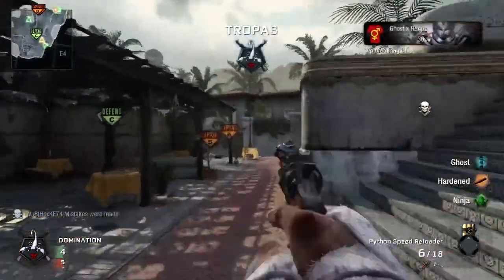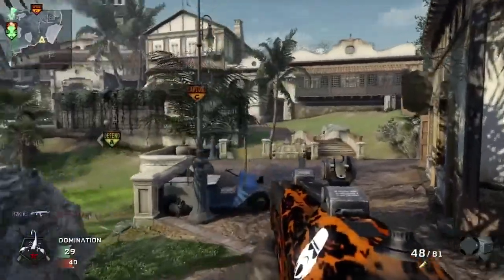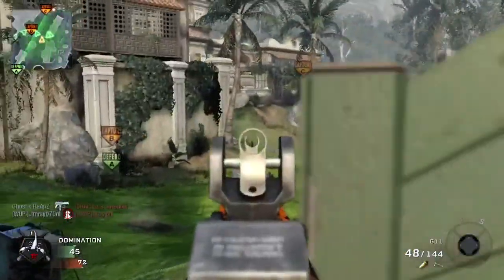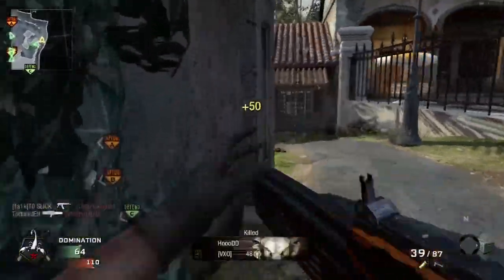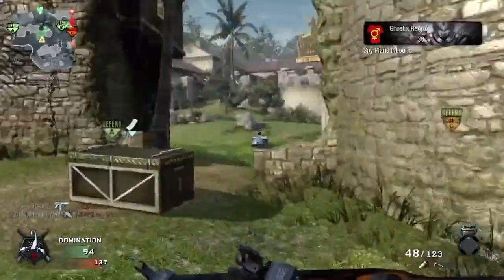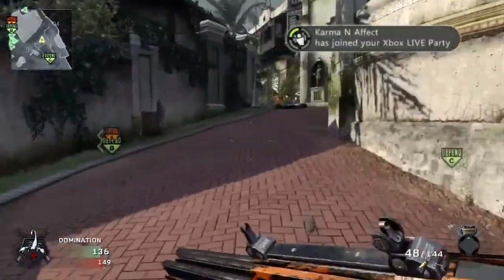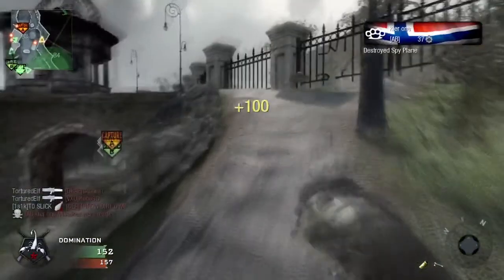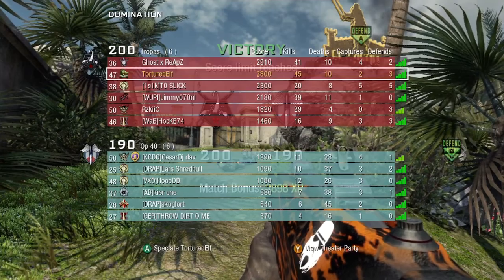Black Ops - Annihilation Map Pack - Hazard - Domination Gameplay/Commentary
Elf talks his mind on the new annihilation map pack for black ops